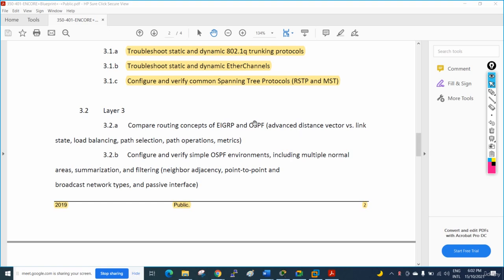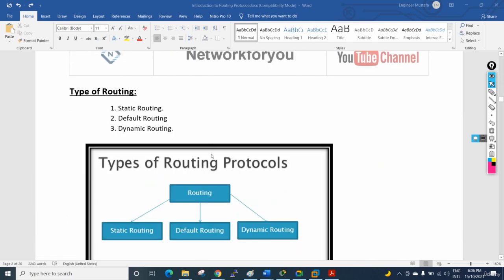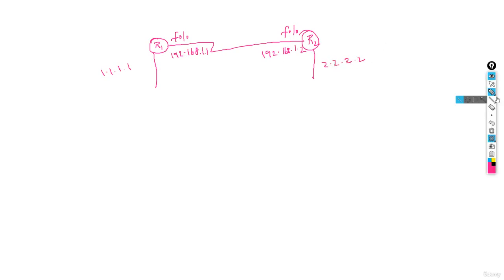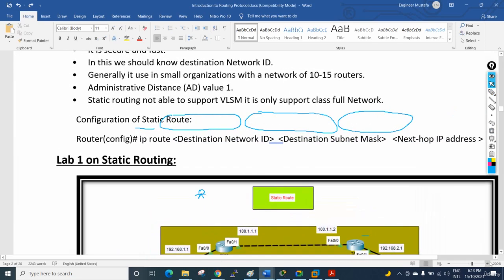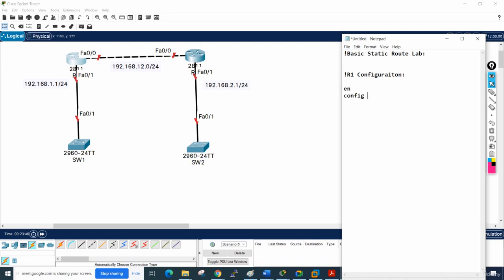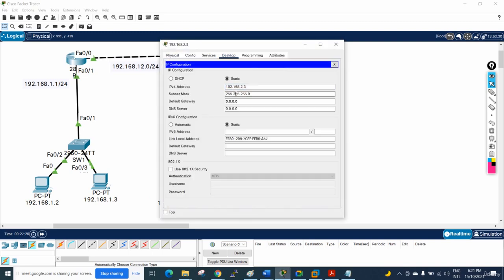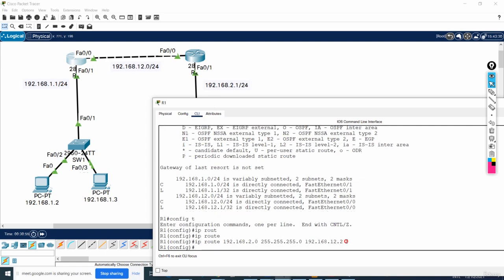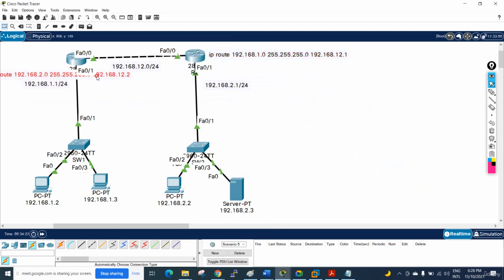32. 29. IP Routing Basic Part 1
32. 29. IP Routing Basic Part 1